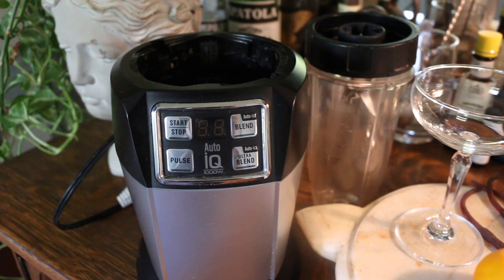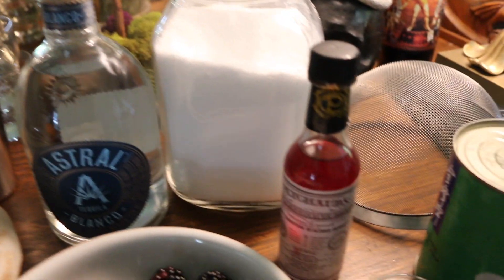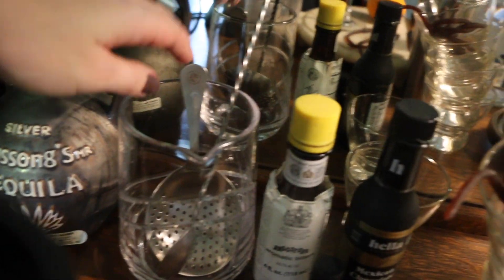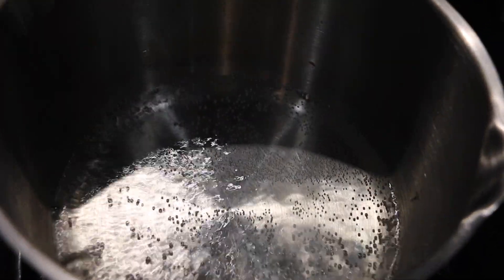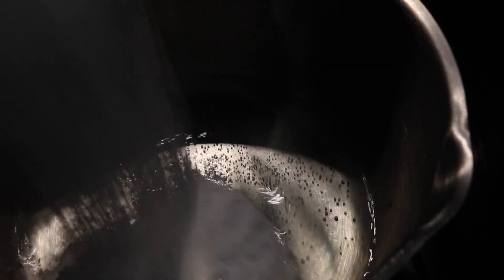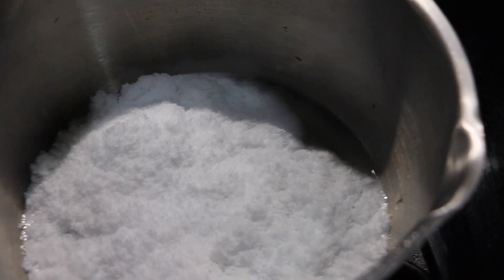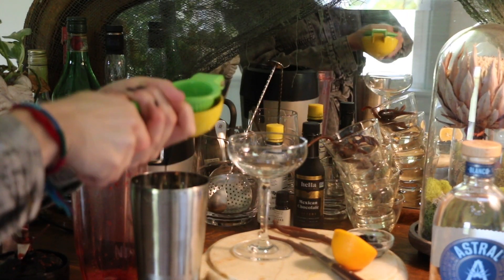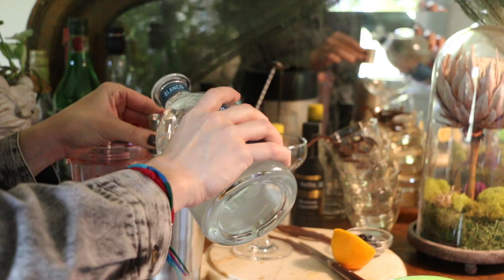Low carb Halloween cocktail! 👻 NO ADDED SUGAR!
This is my version of a SPOOKY cocktail you can make for Halloween (or any time of year, let's be real).

Not only is this easy,  but it is SO delicious! This recipe has only 4 grams of natural sugar and 8 grams of carbs per serving!

This recipe is a fantastic balance of sweet and tart. So whether you have lovers of Negronis or daiquiris at your party...

I believe this would be the perfect crowd pleaser!

1 cup sugar alternative (I use Splenda here)
1 cup water
1 cup blackberries
4 oz tequila

Optional

4 dashes Peychaud's bitters
lychees and blueberries for the eyeball! 👁

**How to make this into a mocktail!

Obviously omit the tequila, but also top with soda water when finished!

0:00 - Intro
2:38 - Ingredients
3:38 - Simple Syrup
4:34 - Making the cocktail
12:05 - The cocktail with an "eyeball" added
13:24 - Finished cocktail

Buy lychee here: